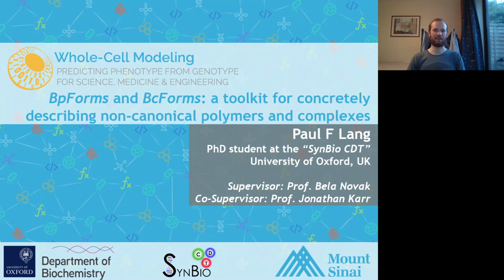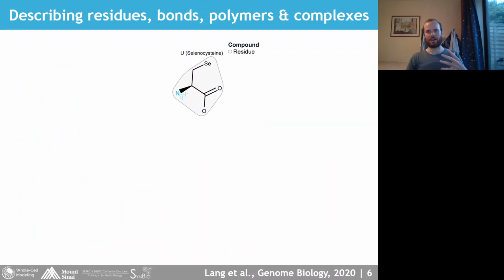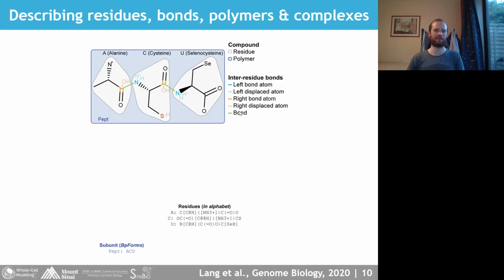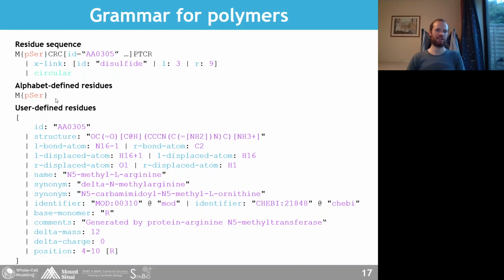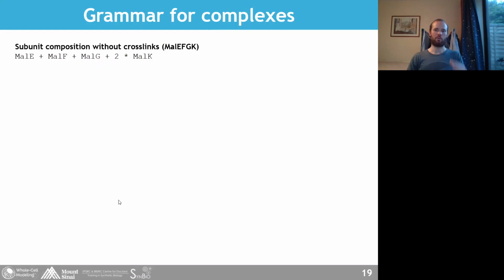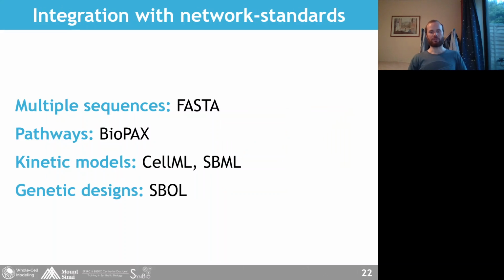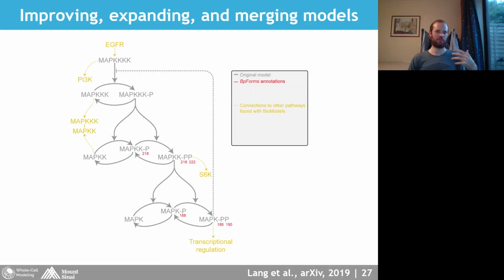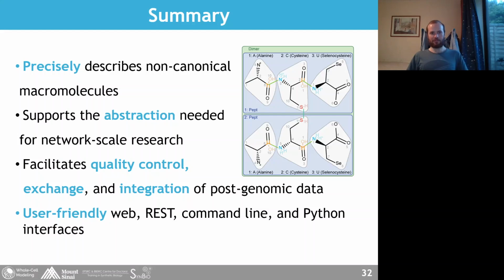BpForms and BcForms: a toolkit for concretely... - Paul Lang - SysMod - Poster - ISMB/ECCB 2021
BpForms and BcForms: a toolkit for concretely describing non-canonical polymers and complexes to facilitate global biochemical networks - Paul Lang - SysMod - Poster - ISMB/ECCB 2021